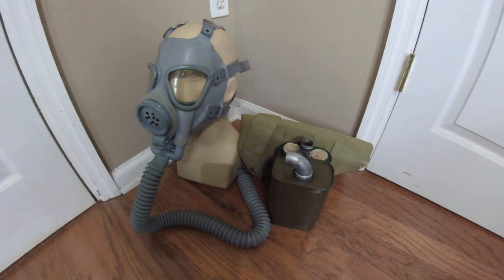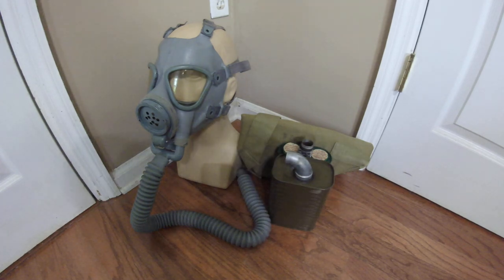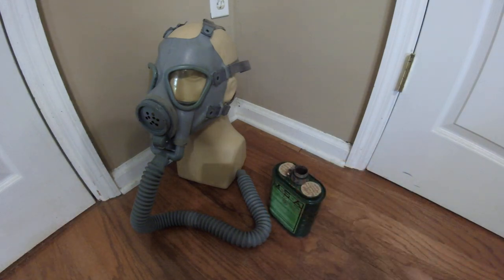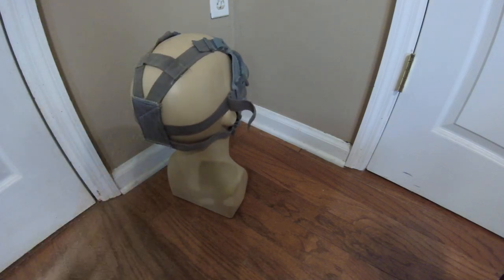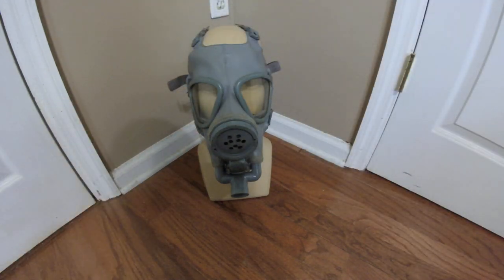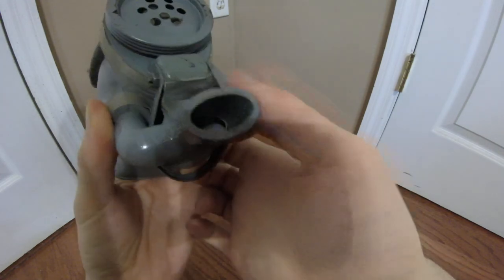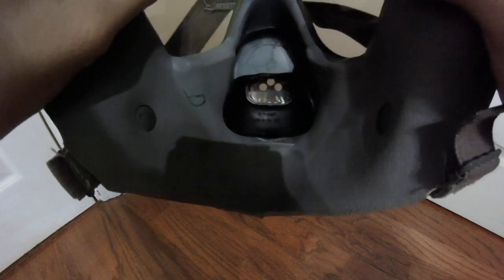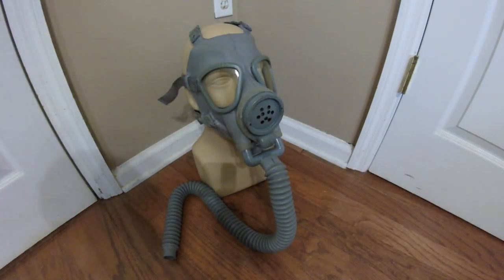(OLD VIDEO) U.S. M3 Army Diaphragm Mask (Transitional)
now with 40% more grey